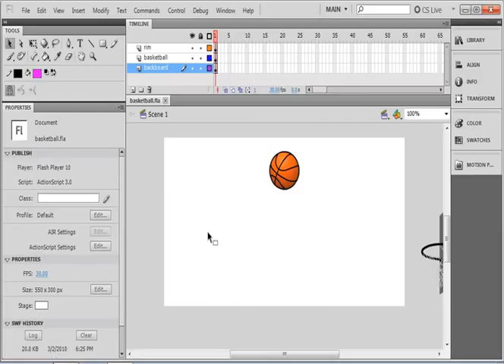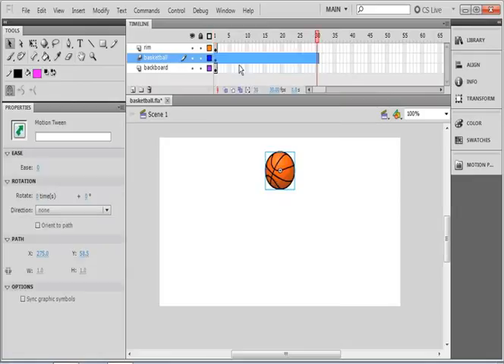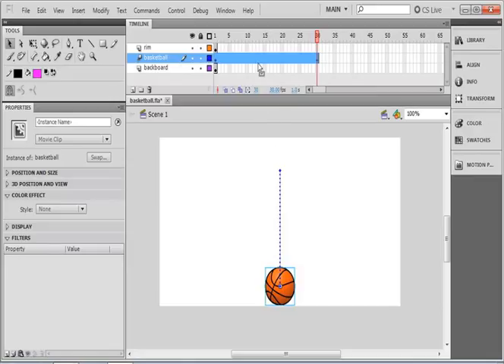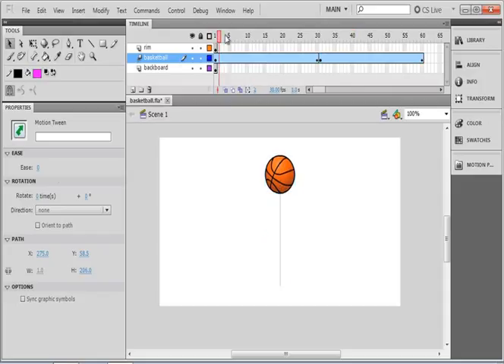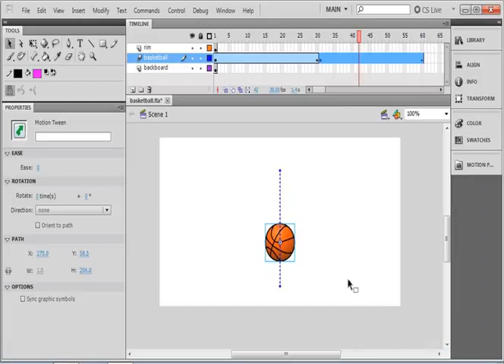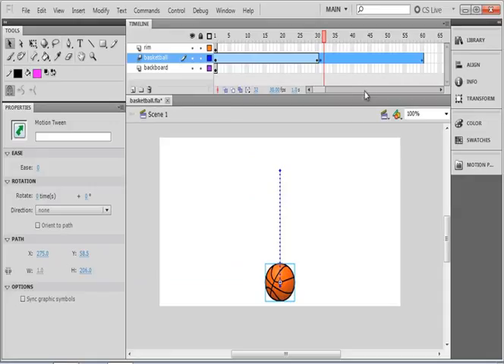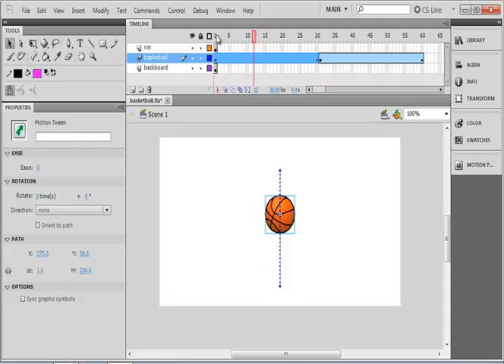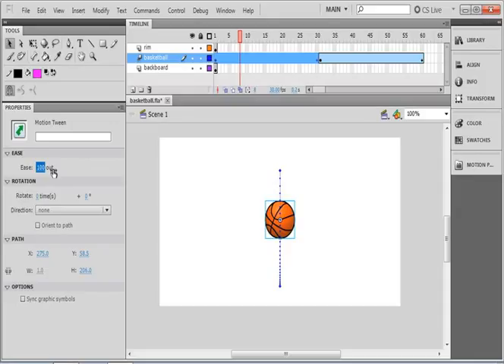40. Adobe Flash - Reversing Keyframes and Easing a Motion Tween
Adobe Flash tutorial. The Motion Editor -  Reversing Keyframes and Easing a Motion Tween. .